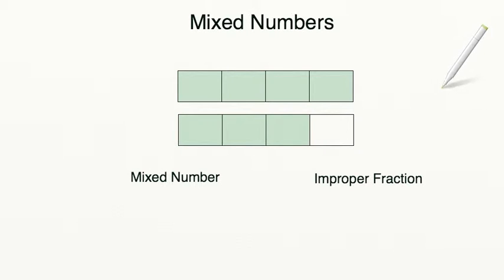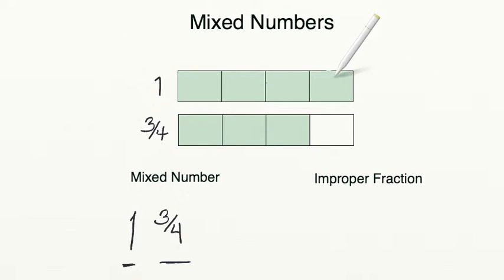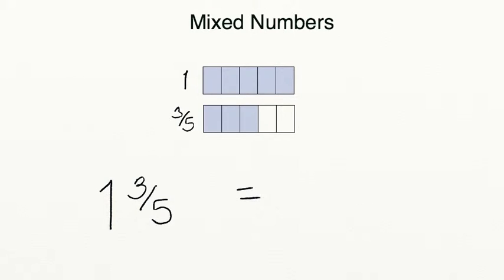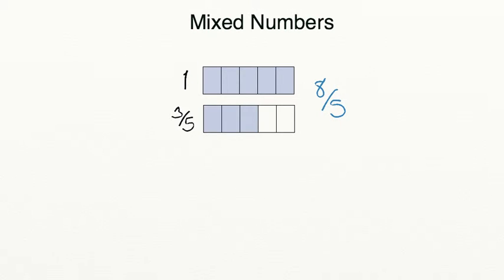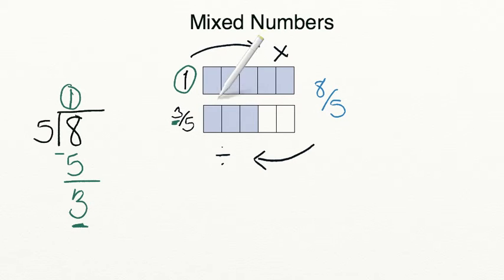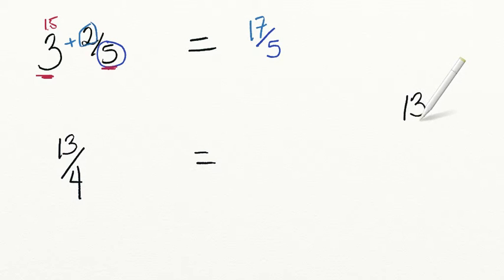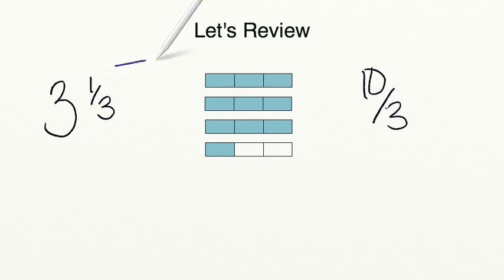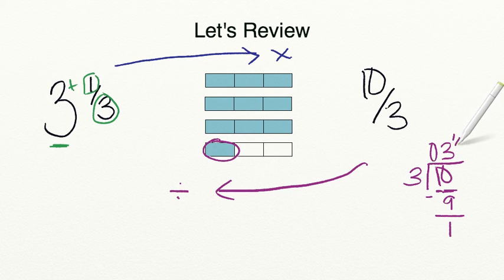AdaptedMind Math - Mixed Numbers Lesson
Students use fraction bars learn how to convert mixed numbers to improper fractions and vice versa.